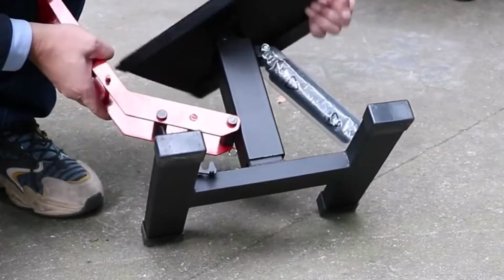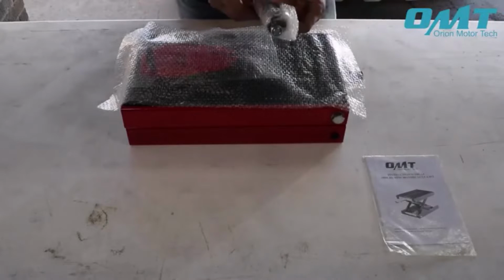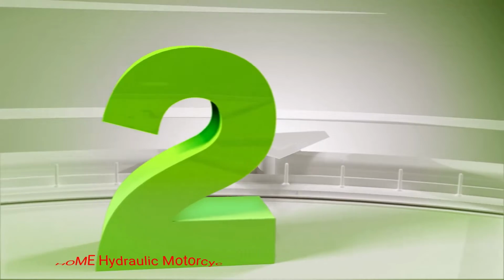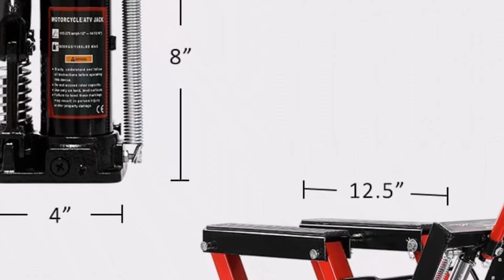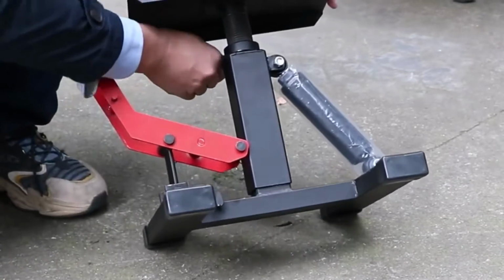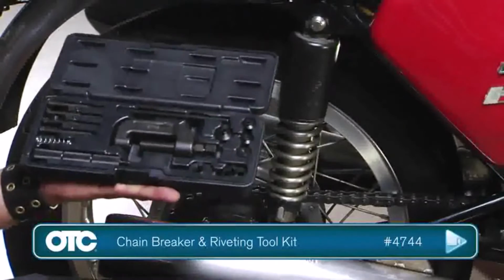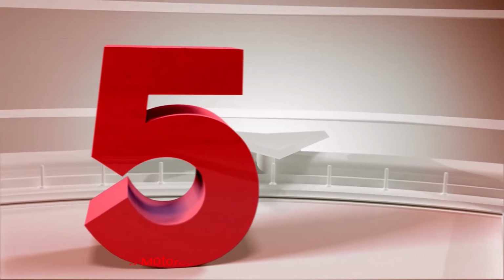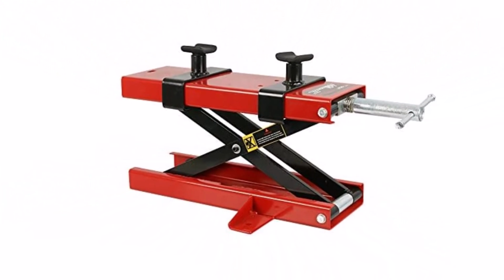Elevate Your Ride: Top 5 Motorcycle Jacks for Easy Maintenance!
👨🏻‍🔧Discover the Best Motorcycle Jacks for Effortless Maintenance!

Ride with confidence and keep your bike in top-notch condition with our handpicked selection of the best motorcycle jacks! Tired of struggling with awkward angles while working on your motorcycle? Look no further! In this video, we've rigorously tested and reviewed the top-rated motorcycle jacks that will make maintenance a breeze!

From basic maintenance to complete overhauls, these jacks are designed to lift and secure your beloved ride with ease and precision!

📌Product Link📌
✅ My Picks ✅1.Orion Motor Tech Motorcycle Lift
✅ Best Value ✅2. VIVOHOME Hydraulic Motorcycle Lift
✅ For Beginners ✅3.JFG Racing Motorcycle Dirt Bike Jack
✅ Premium ✅4.OTC Ultra Low-Profile Motorcycle Lift
✅ Trending ✅5.Zeny 1,100-Pound Motorcycle Scissor Jack